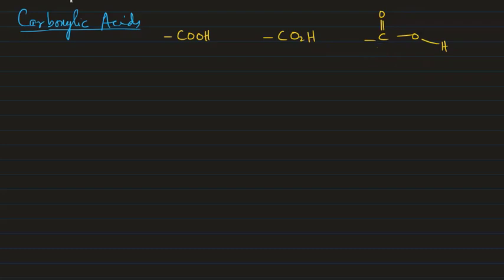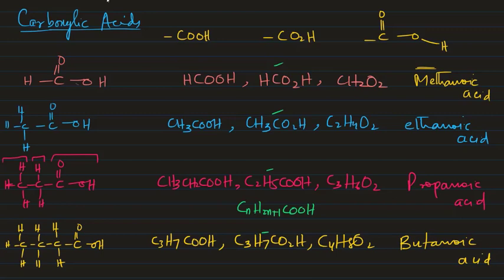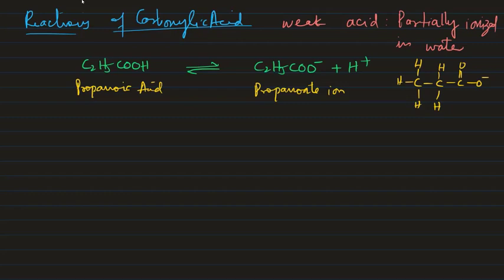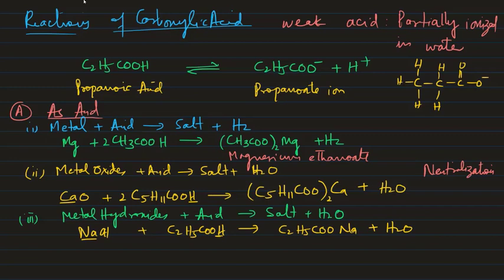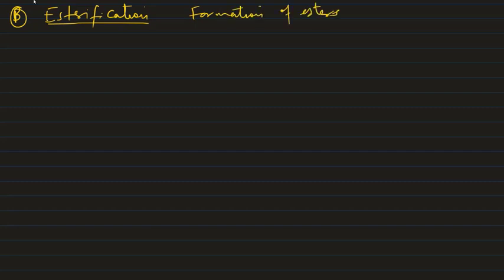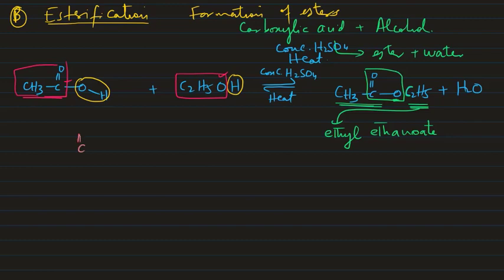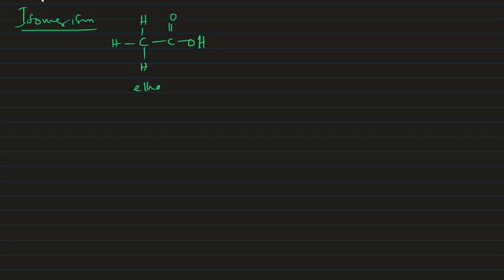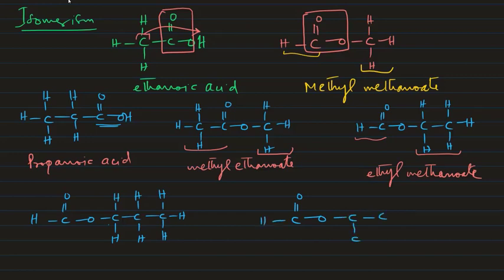Carboxylic acid and Ester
-Structures of Carboxylic acids
-Properties of carboxylic acid
-How Esters are made and their uses.